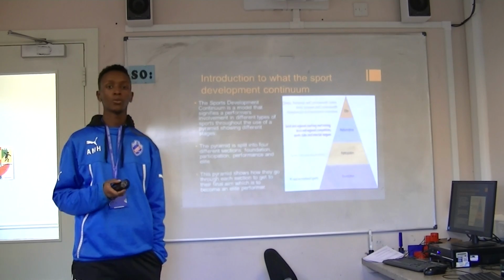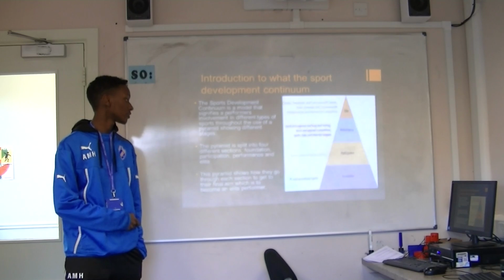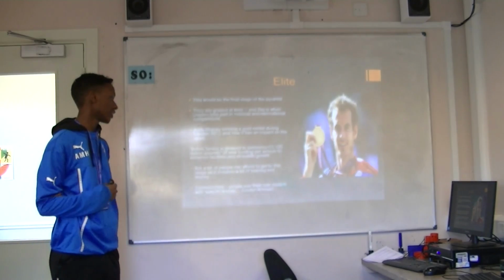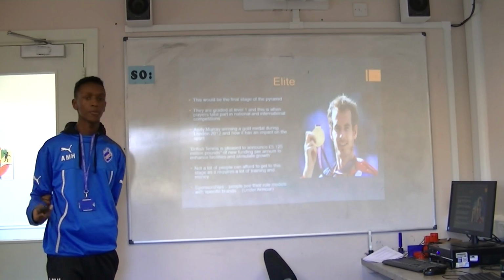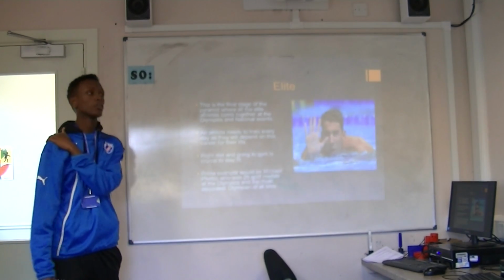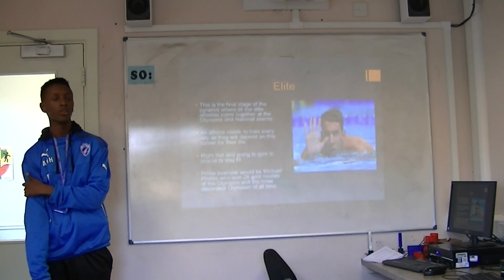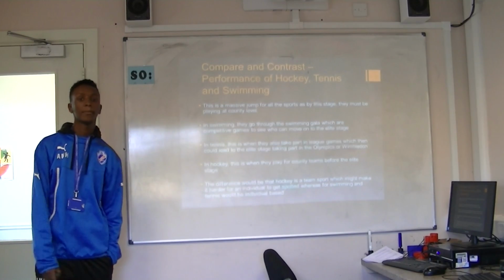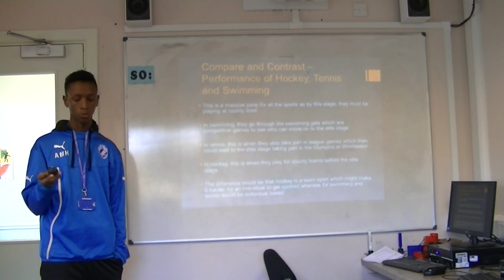Khalid Dini - Unit 6 Assignment 1 - September 2016